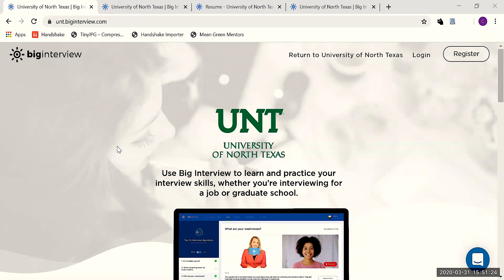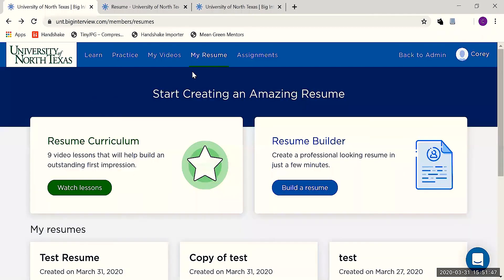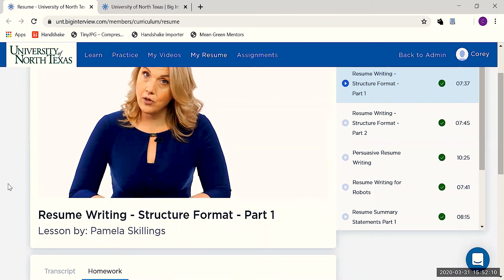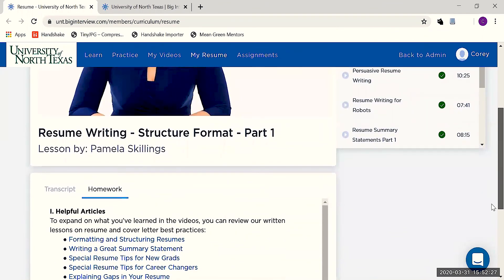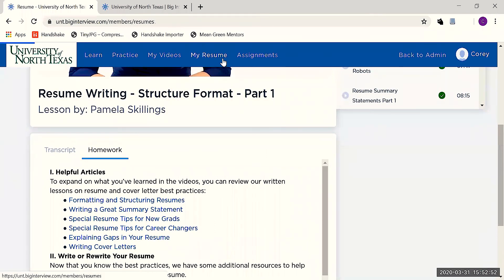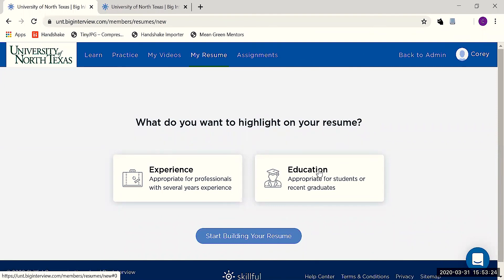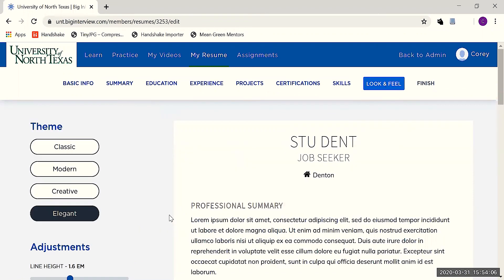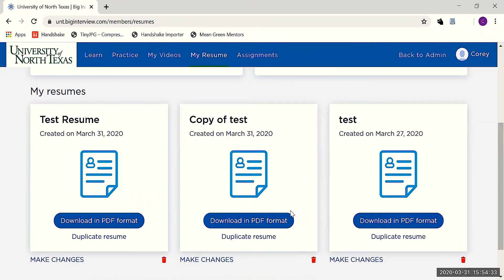Big Interview: Resume Builder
Presented by the Career Center